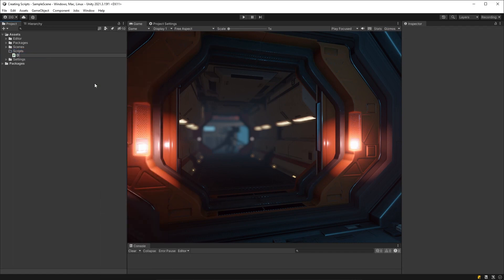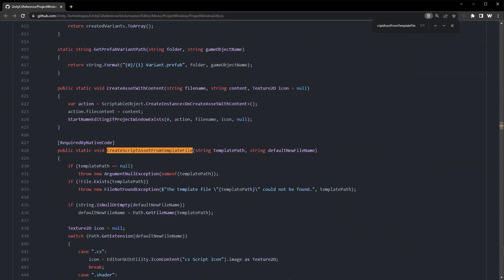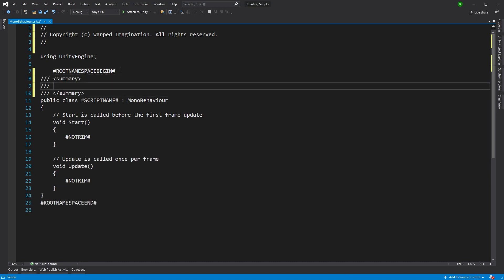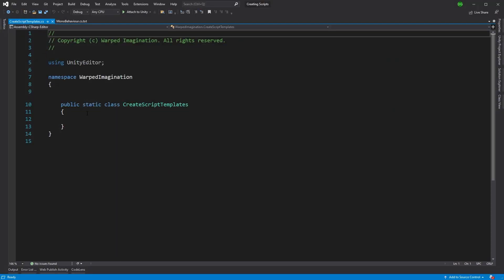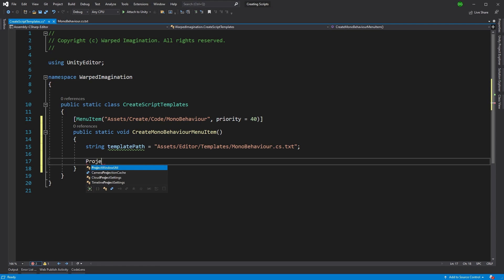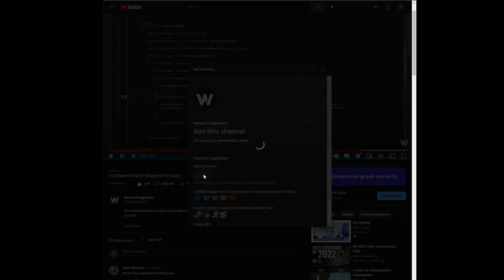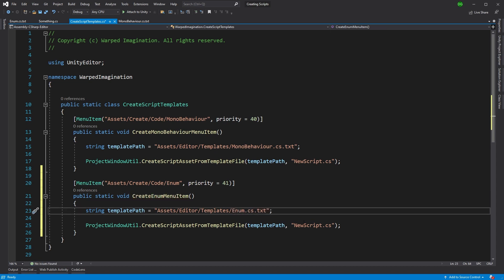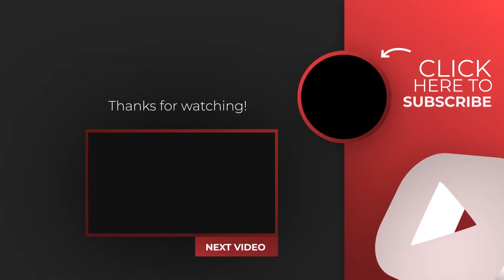Unleash this HIDDEN power of easy Script Templates in Unity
Let me introduce you to the hidden functionality of the Project Window Utility class in Unity, you wont find it in the documentation but you will find it here in this video. It will allow us to easily create a set of templates for creating code.

☞ *Asset Links*